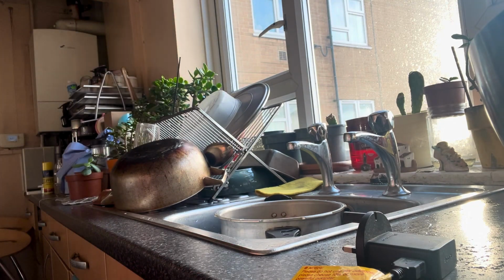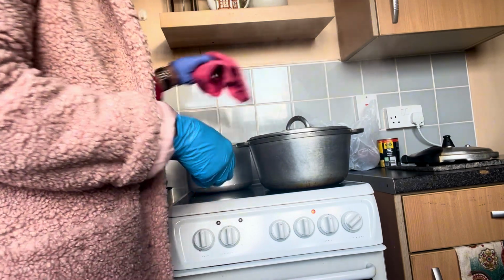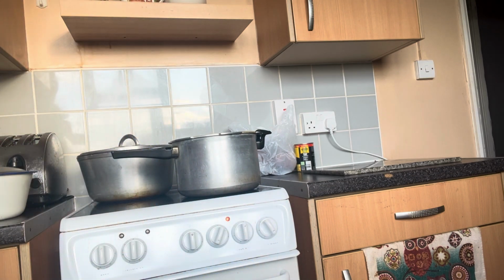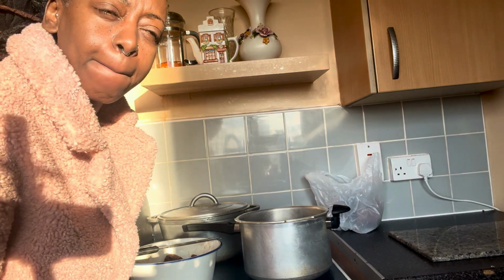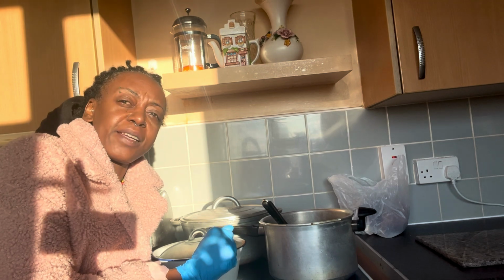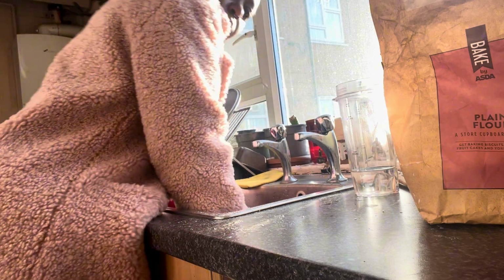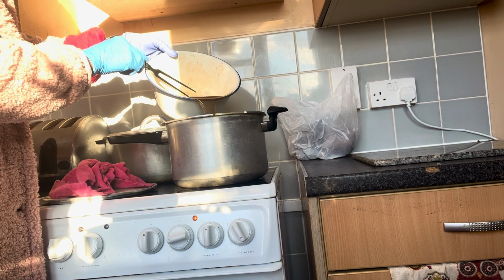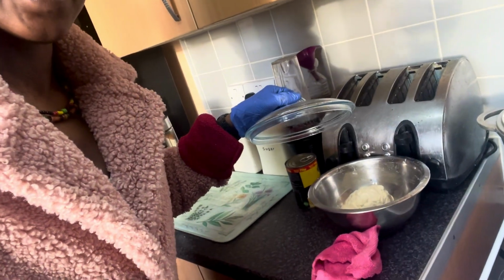Cooking Jamaican 🇯🇲 riceanspeas oxtails part1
Cooking my Sunday dinner jamaican riceandpeas oxtails butterbeans . Spending the evening cooking Sunday dinner as we clean and go.
Incredients for riceandpeas
coconut milk
onions
escallion
garlic
all purpose seasoning
maggie liquid seasoning
pimento powder
scotch bonnet pepper
Ingredients for oxtails
oxtail meat
oxtail seasoning
maggie powder seasoning
browning
thyme
onions
escallion
butter beans
optional- flour for spinners